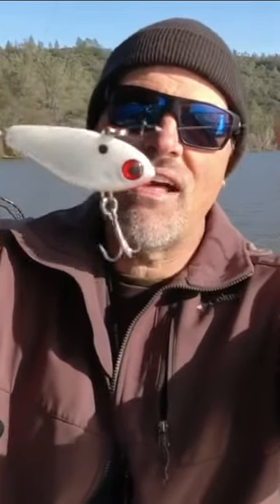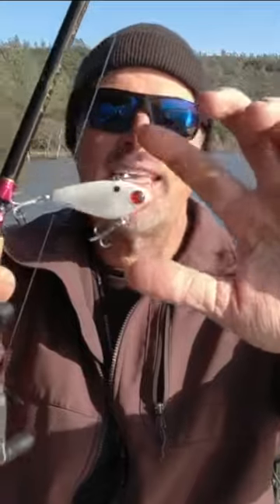Catch More Trout With This Rapala Trolling Rigging Guide!